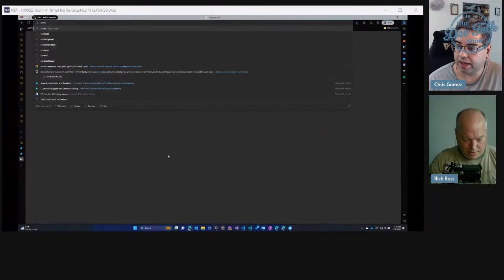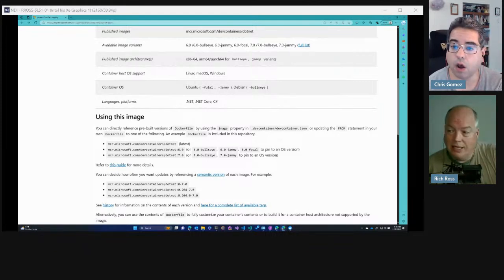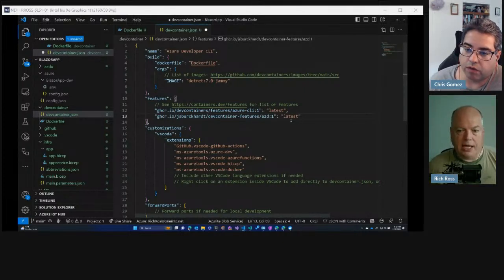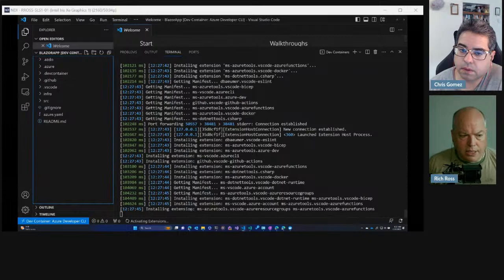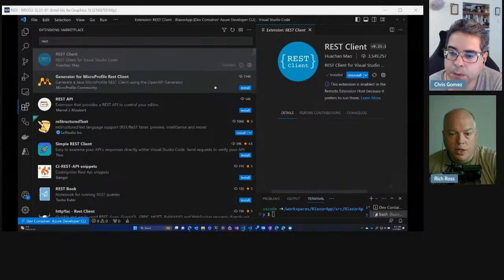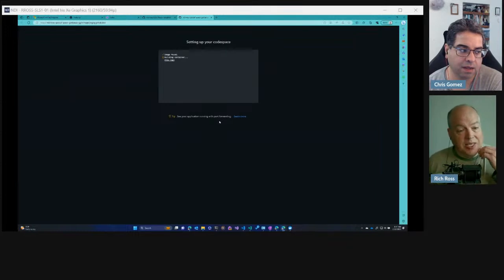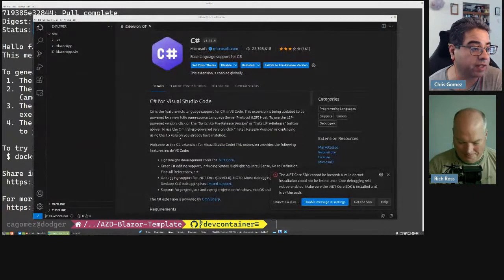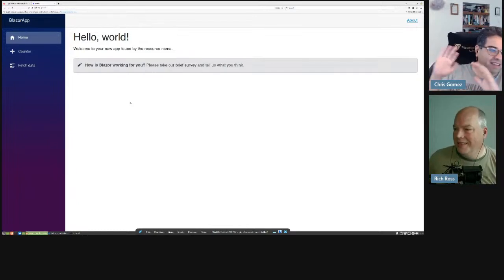Devcontainer support to azd template - build on Windows, Linux, CodeSpaces and more!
In part 3 of building our own azd template for a Blazor app hosted on App Service, we add support for devcontainers.  We use a devcontainer image in Microsoft's registry and add extensions.  Then Rich, uses VS Code's built in support for devcontainers to launch a debug session in Windows.  After Rich commits to GitHub, he opens and runs it from GitHub CodeSpaces so he can code anywhere with only a browser.

Then, with minutes remaining before standup,  Chris pulls it down in Linux, adds docker to his Linux box and builds the code with devcontainers in Linux.  The flexibility is amazing.

The catalog page for the .NET devcontainer image used in the video

Join us on TheDevTalkShow as we chat about developer news and work live on code and with developer tools.

Our TDTS: Morning Breakpoint is your dose of news, code, and developer life chat all before your standup meeting.  Join us on Twitter (@TheDevTalkShow) or look here at the YouTube channel for announcements.